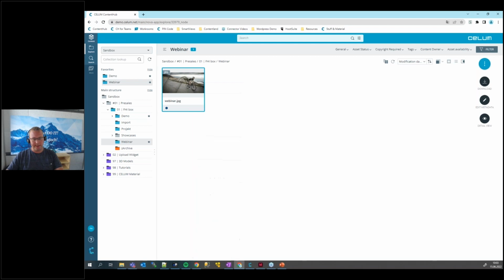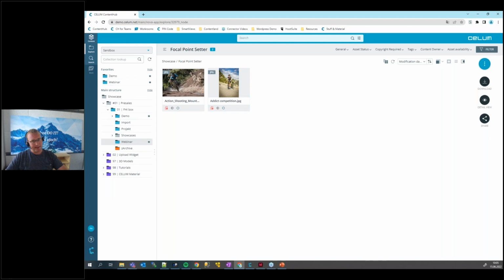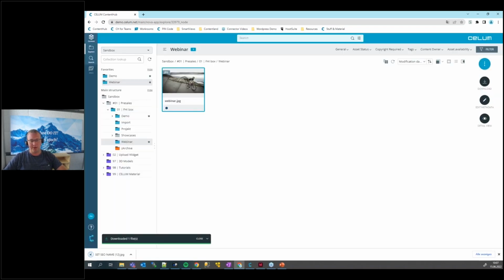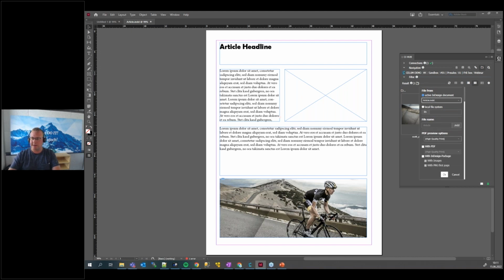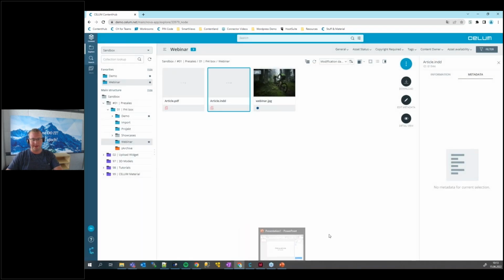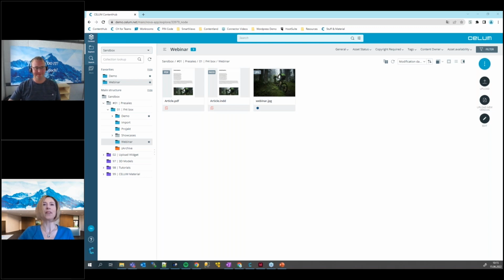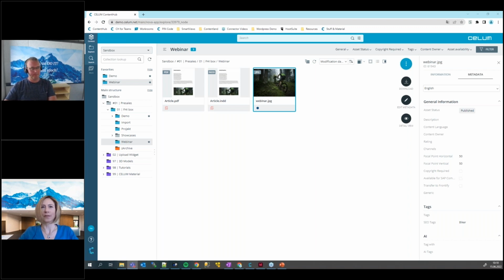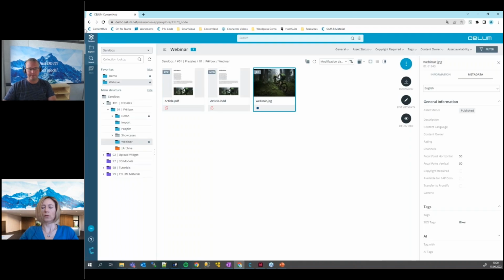How to use content in CELUM for smashing results across all channels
In this CELUM User Academy, Florian Hiegelsberger shows you how to edit assets in CELUM in the best possible way, and then distribute them perfectly to all channels. You will learn how to pre-define different download formats, use visual content directly in MS Office and in Adobe CC or automatically add watermarks.